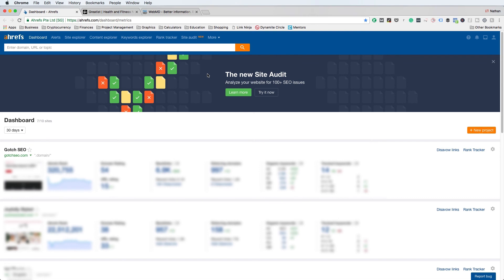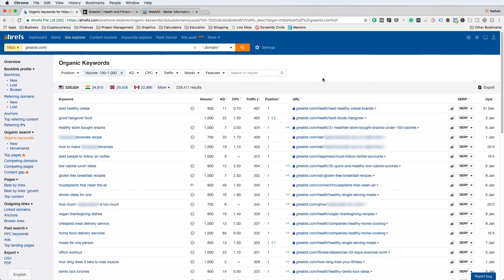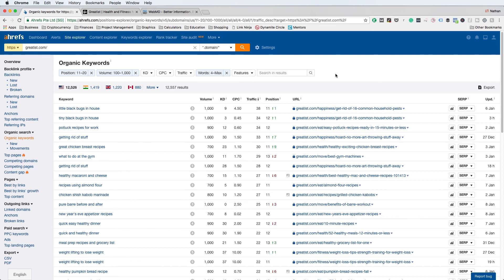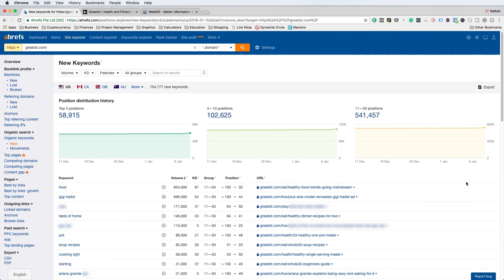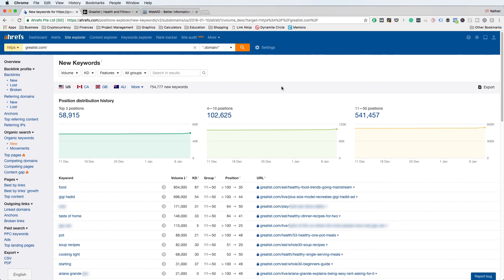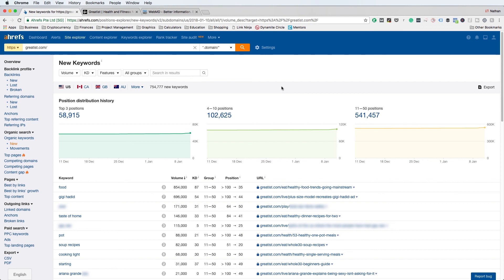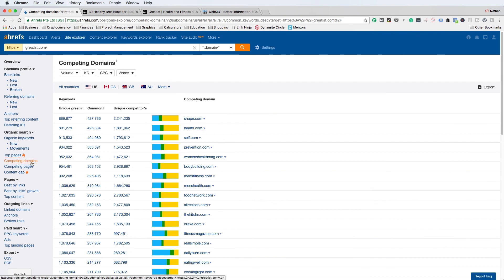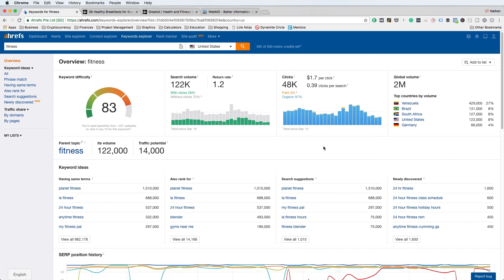How to Find UNTAPPED Keywords